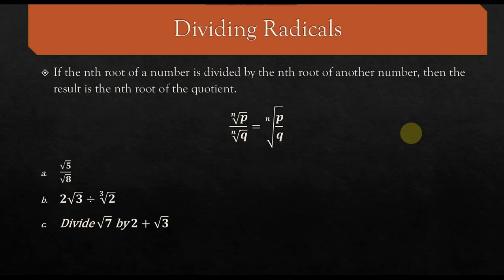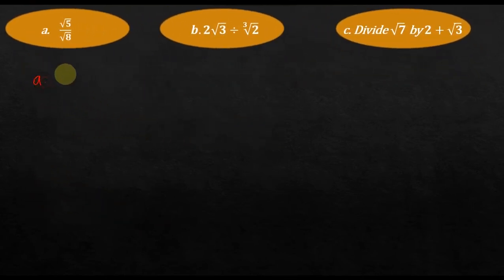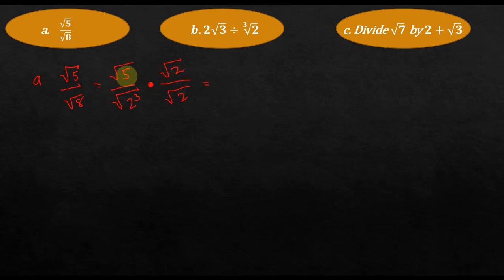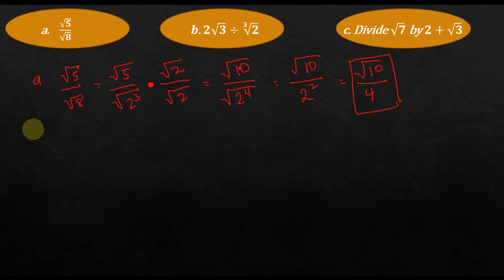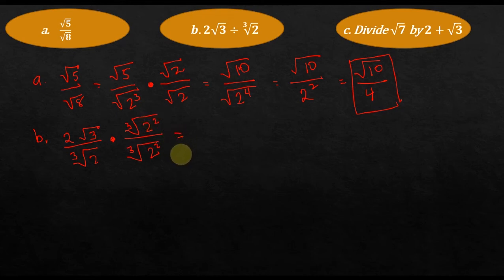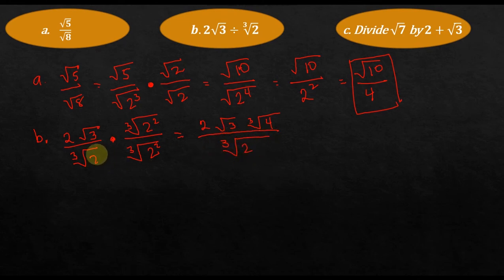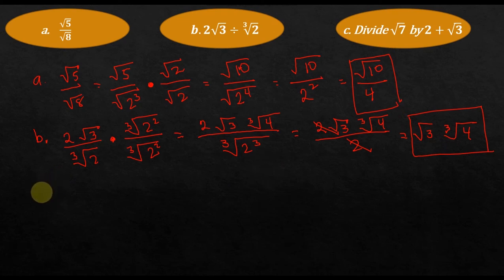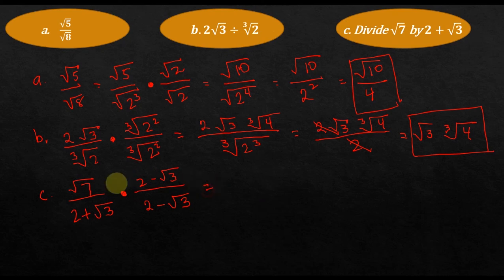Division of Radicals